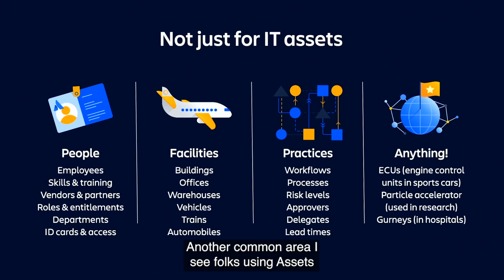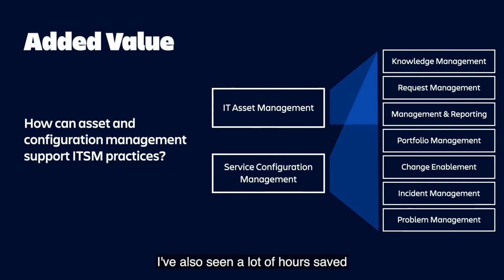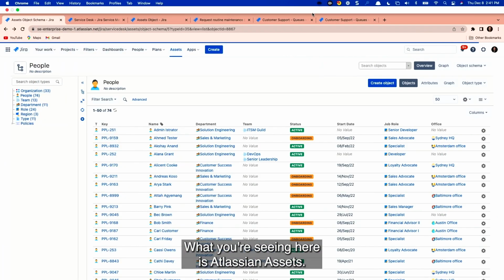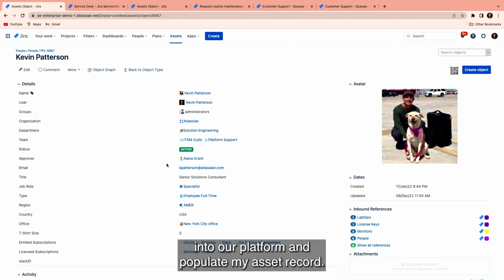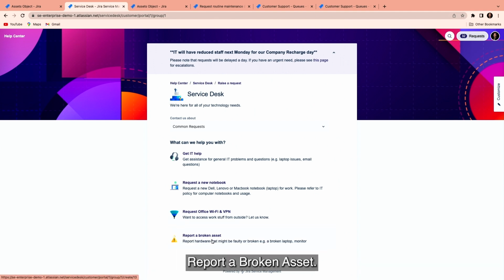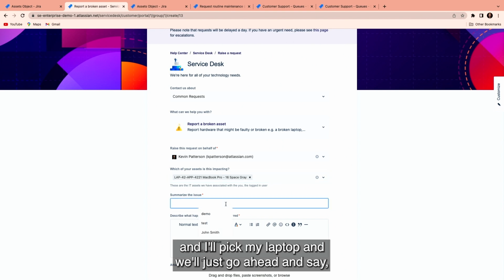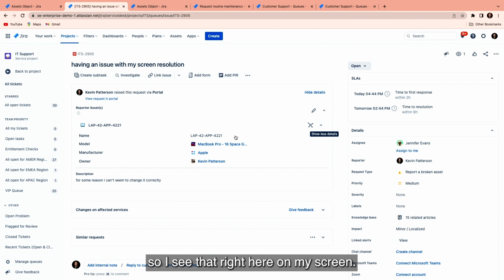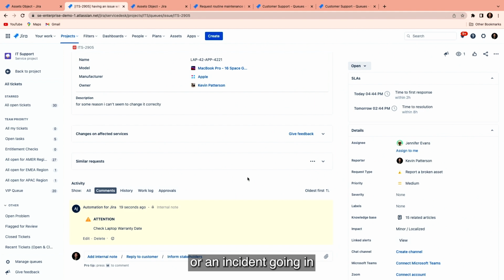Assets in Jira Service Management | Atlassian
Assets in Jira Service Management allow you to manage any objects important to service requests, incidents, and change management practices. In this video, Atlassian’s Kevin Patterson Senior Solutions Engineer, ITSM, provides an in-depth overview and product demo of Assets.